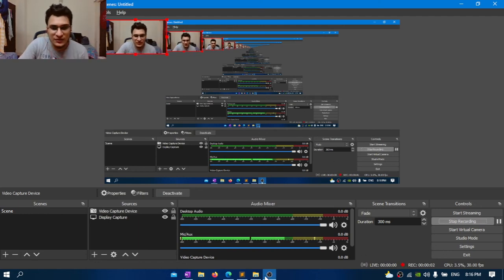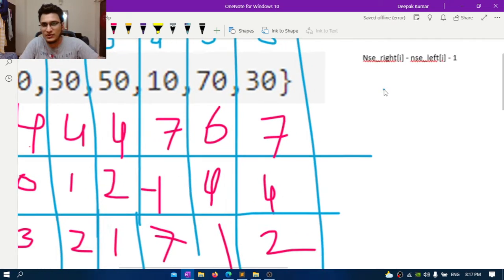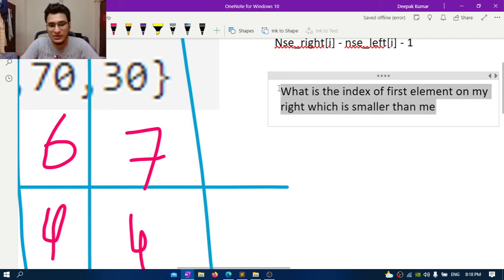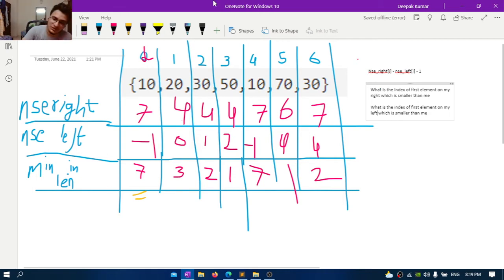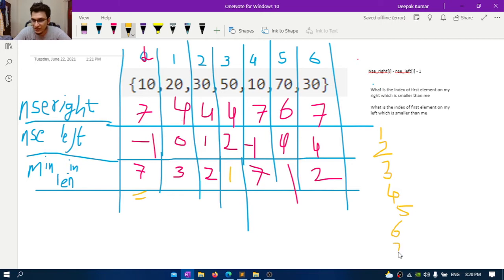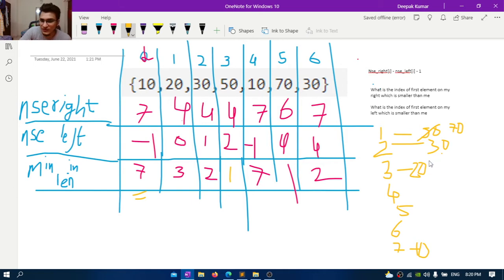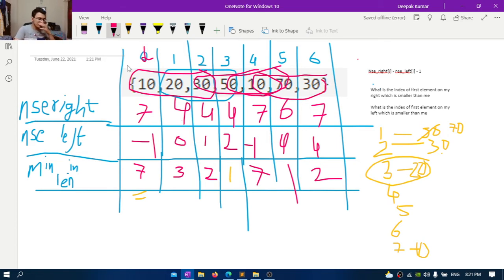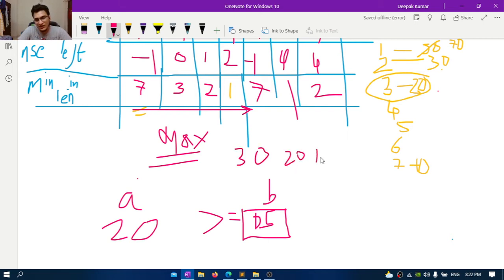Find maximum of minimum for every window size in a given array || Min Max Riddle || HackerRank